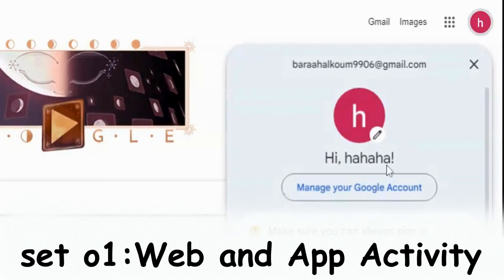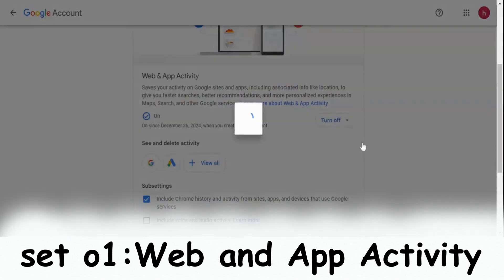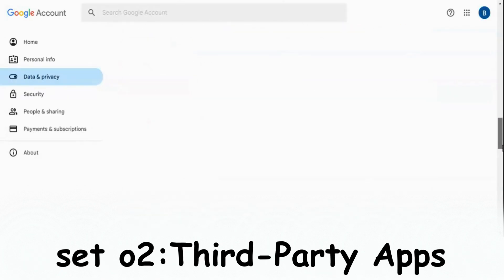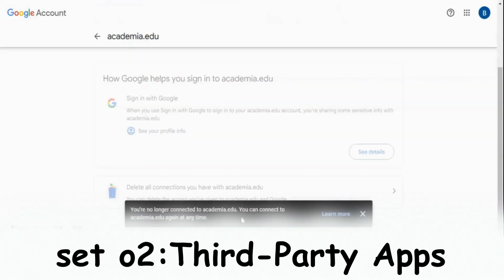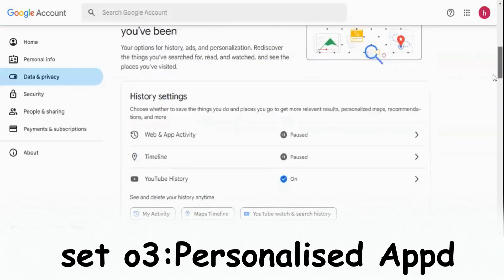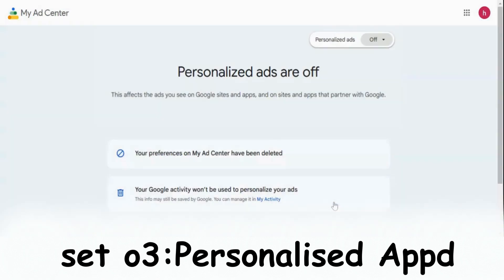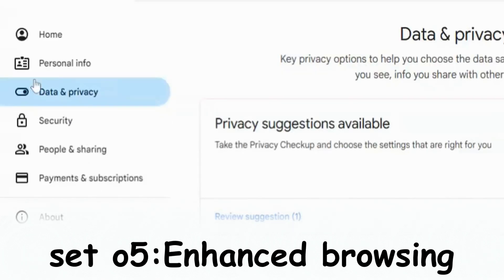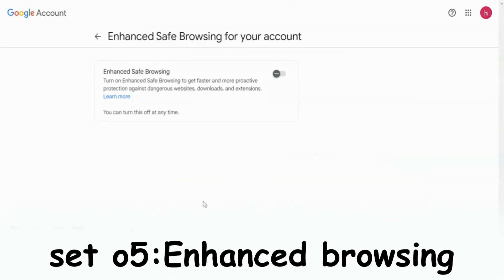GOOGLE Settings That Secretly Track You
Welcome to : GOOGLE Settings That Secretly Track You

I hope you enjoyed this video about an important google account settings that you need change if you want to stay private.

1.relax
2.sit back
3.and enjoy

0:00 Web and App Activity
0:34 Third-Party Apps
1:04 Personalized Apps
1:26 Info Shared with others
1:48 Enhanced Browsing